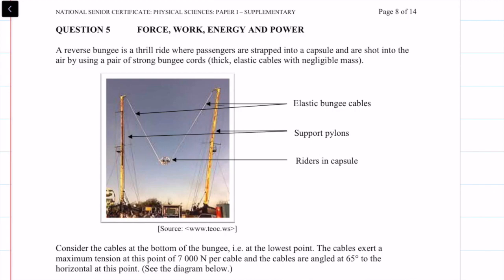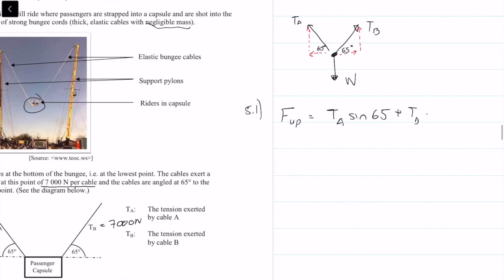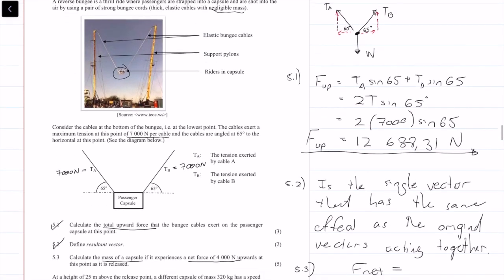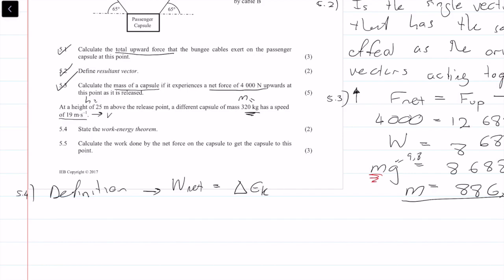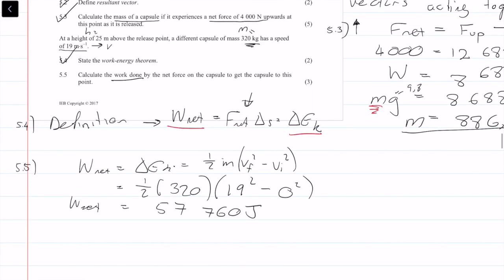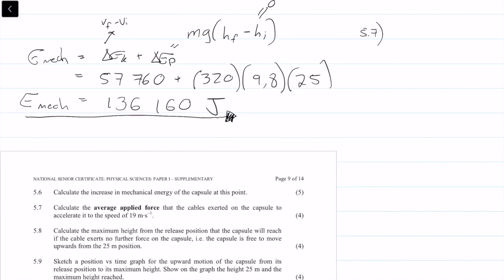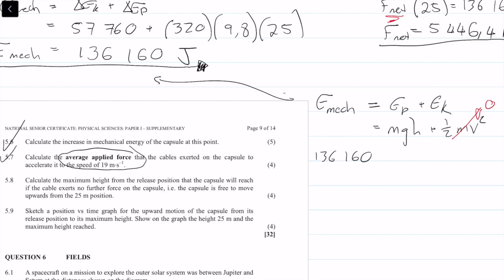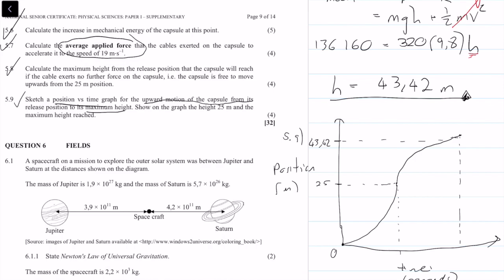Forces, Work, Energy, Power – IEB Matric Physics 2017 Supp Paper 1 Q5 | Grade 12 Past Paper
Worked solution to Question 5 of the IEB 2017 Supplementary Matric Physical Sciences (Physics) Paper 1 exam: Forces, Work, Energy, Power. I go through it step by step so you can follow the method, not just the answer. Useful for Grade 12 learners revising Forces, Work, Energy, Power for trials, prelims and the final exams.